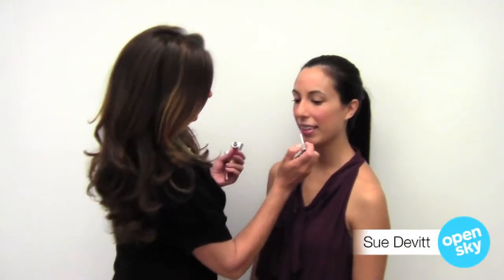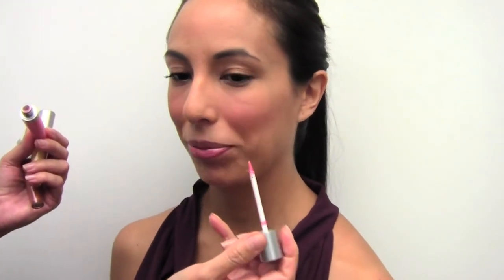Sue Devitt on OpenSky: Sue Devitt Lip Enhancing Lip Gloss